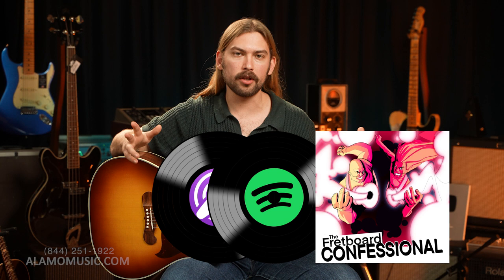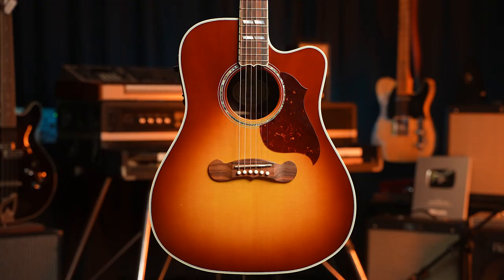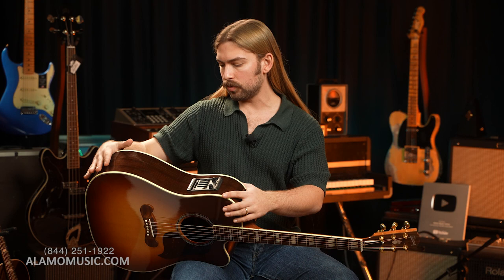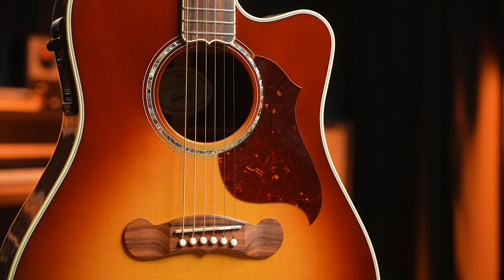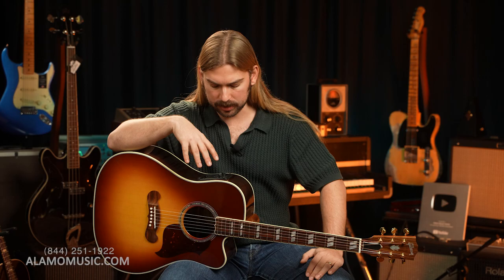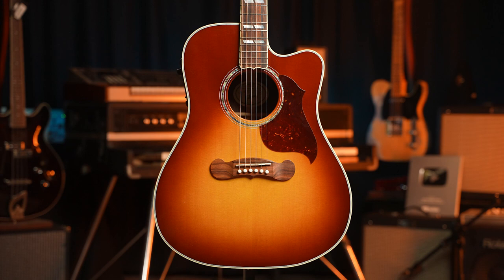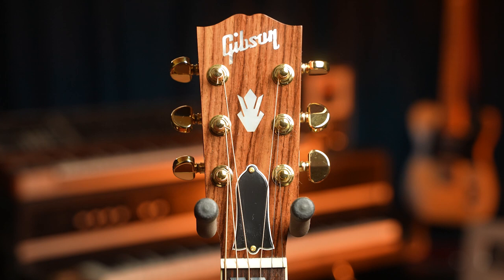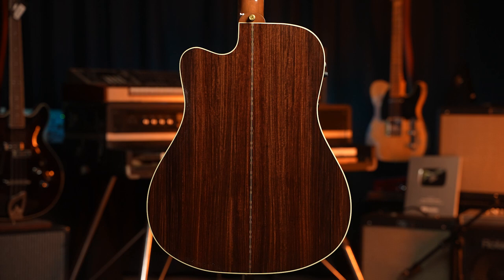Don't Overlook This Hidden Gem | Gibson Songwriter EC Acoustic Guitar Review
Are you in the market for a new acoustic guitar? In this video, we take a closer look at the Gibson Songwriter EC, a hidden gem in the world of acoustic guitars. Despite being underrated, this guitar offers an incredible value with its unique tone, top-notch features, and a price point that won't break the bank. Don't miss out on this chance to discover a true gem. Watch now to find out why the Gibson Songwriter EC should be on your list of must-have acoustic guitars.

0:00 Intro
0:54 Specs
5:38 Demo
7:20 Final Thoughts